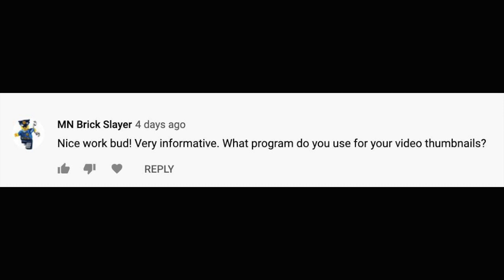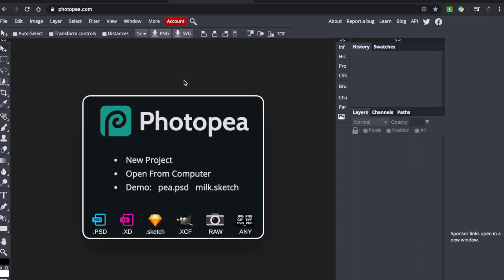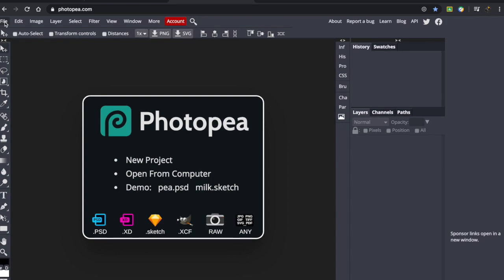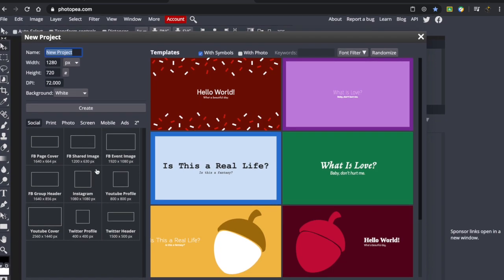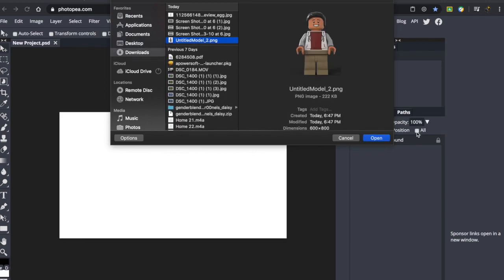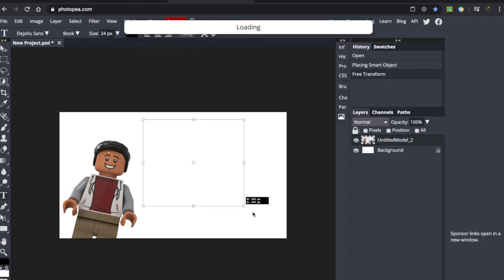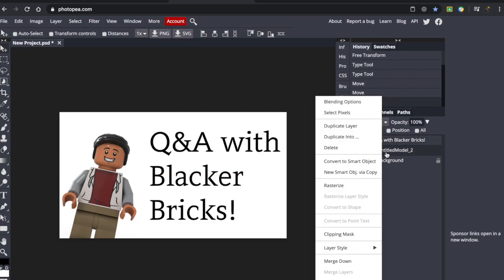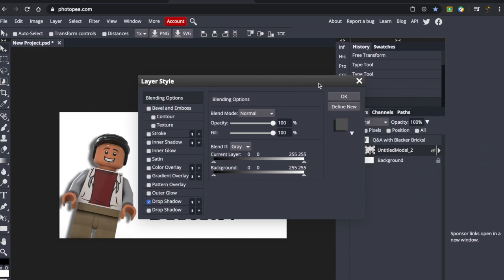Blacker Bricks Q&A #1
In this video I answer two questions that viewers left on previous videos. Leave your questions in the comments to be featured in a future video!